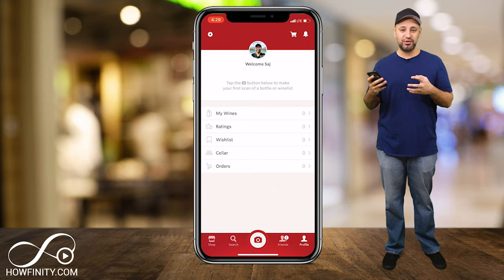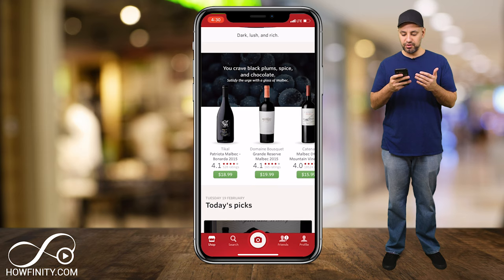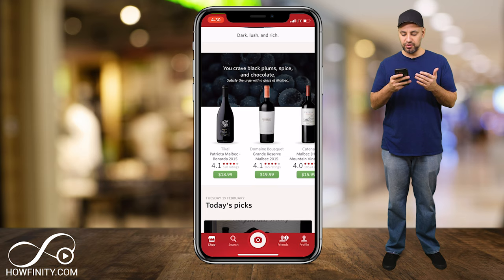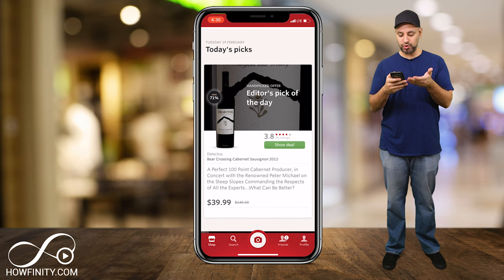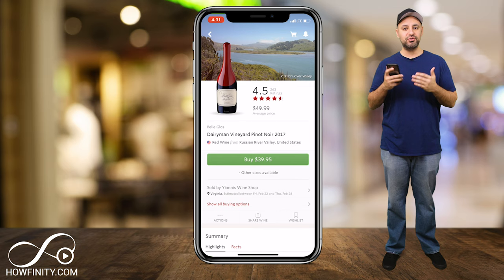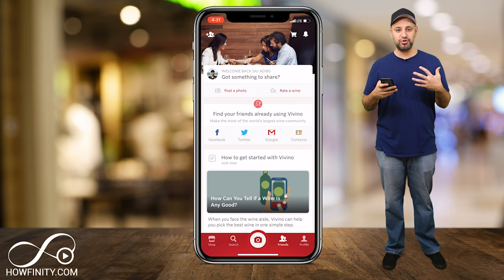How to use the Vivino app to find the perfect wine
Vivino is an app that allows you to find the perfect wine.  This wine app is the Amazon of wine apps, where you can find thousands of wine and the rating for each wine.

You can search wine by their rating, by pairings or by type.

A really powerful option in that app is the ability to take a picture of any wine with your camera phone in a restaurant or supermarket and get the rating instantly.